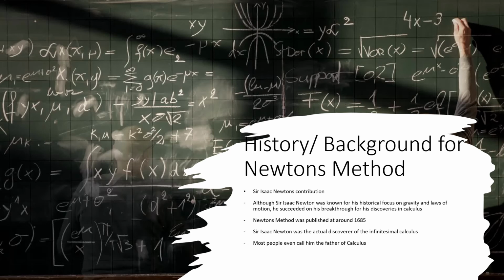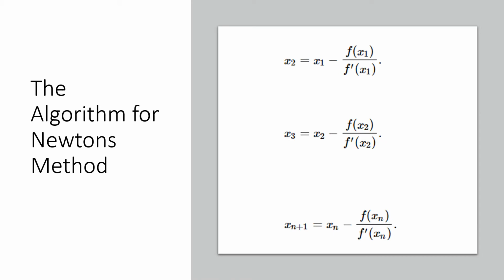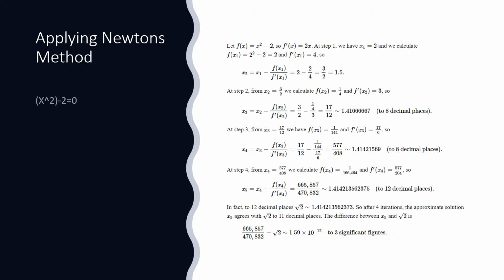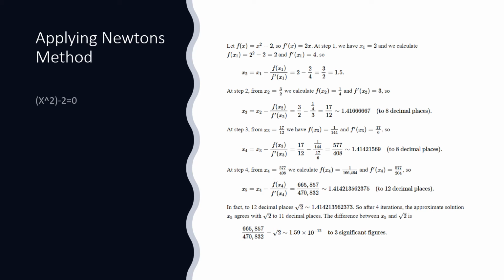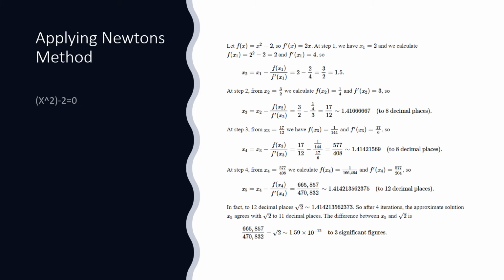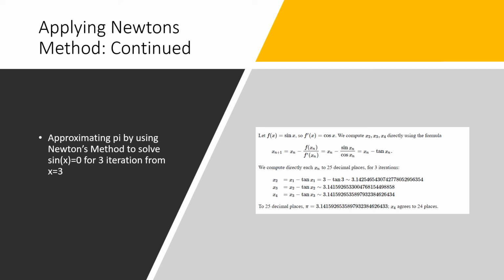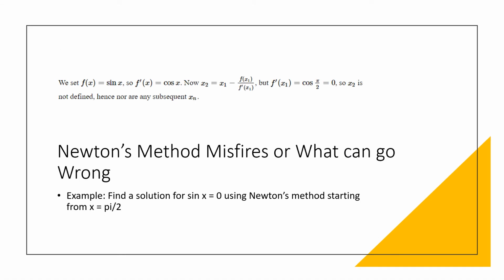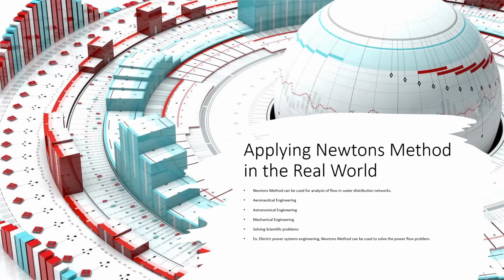Newtons Method Video Presentation